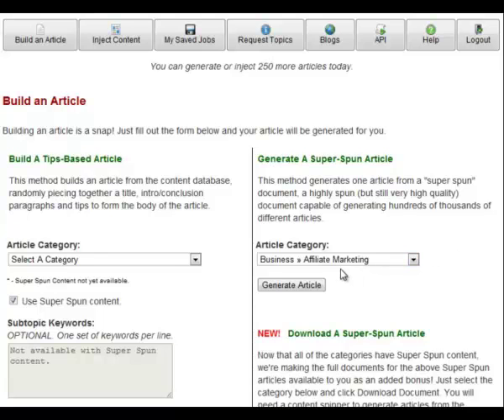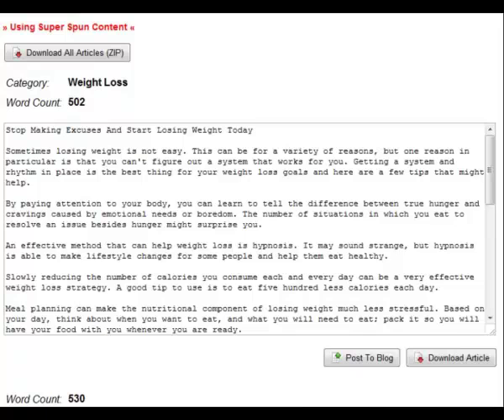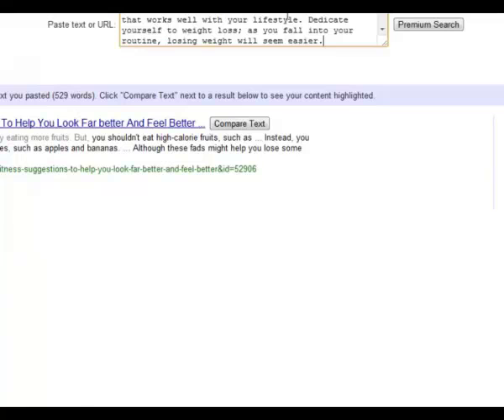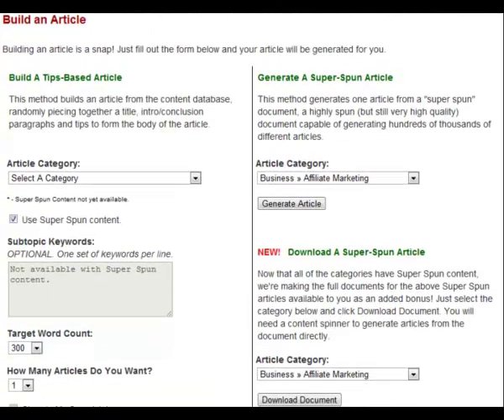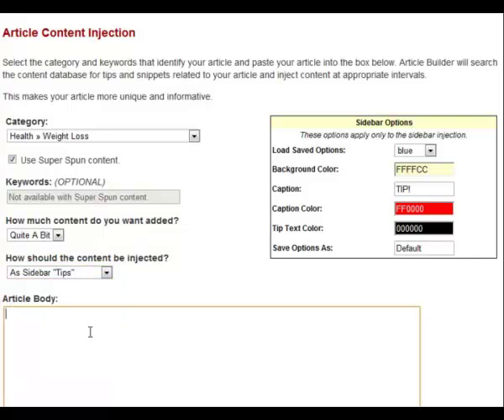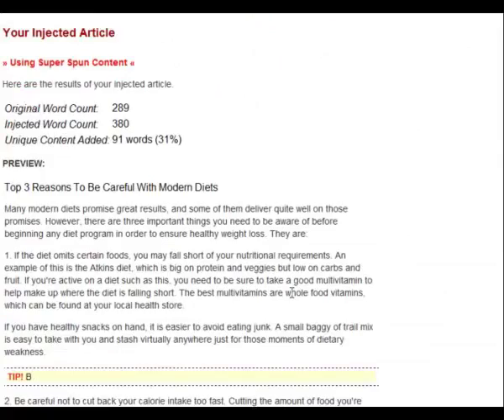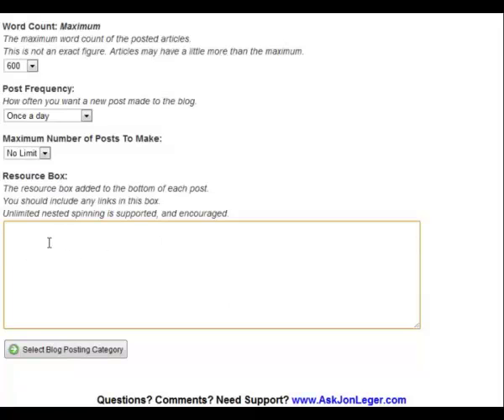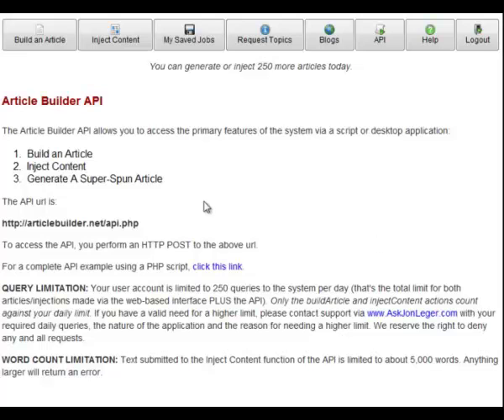How Article Builder Works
Article Builder is an amazing article generator. This video demonstrates how article builder works.